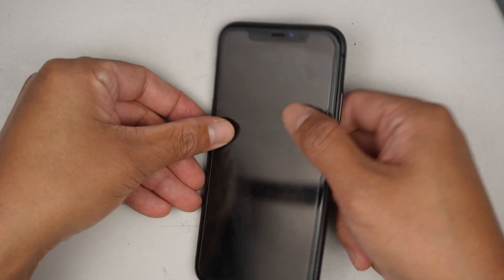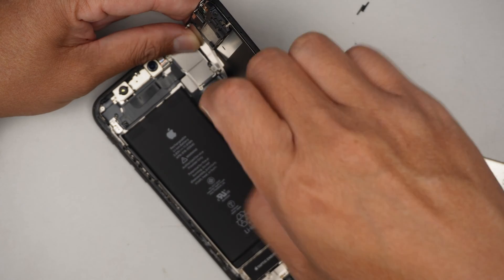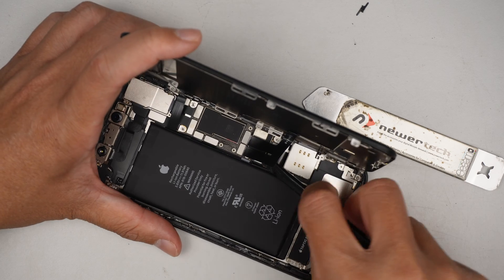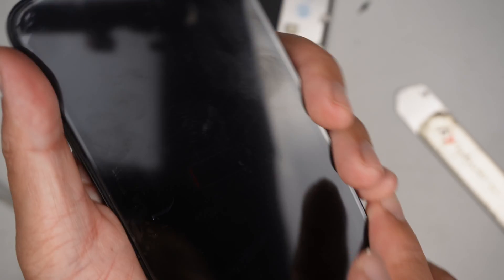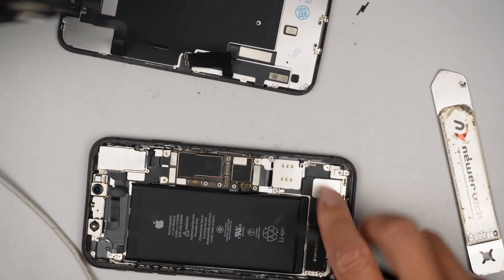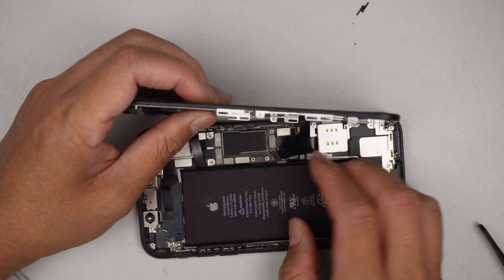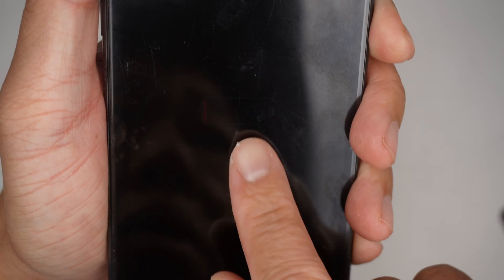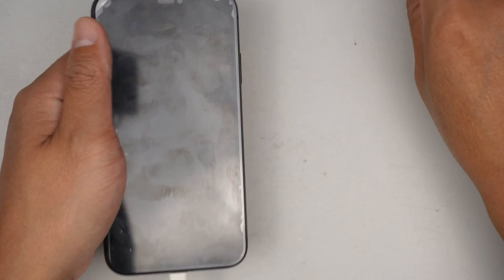FIXED No Display On iPhone 11 Screen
Step by step on how to replace iPhone 11 screen.
This video is step by step from start to finish on iPhone 11 screen replacement.

iPhone 11 Model:  A2111, A2223, A2221

Where can I buy the parts and tools for this repair ?

iPhone adhesive water seal

Pry Tool